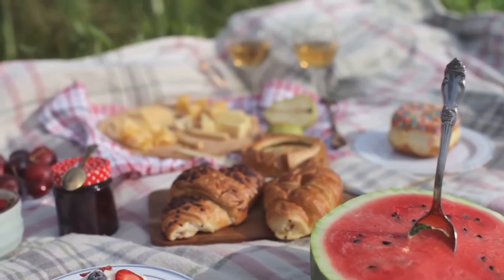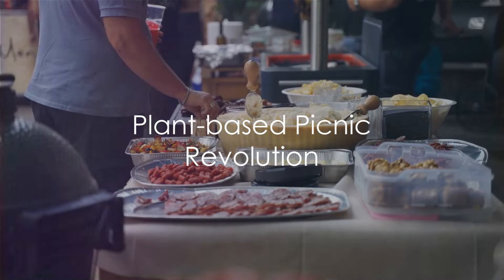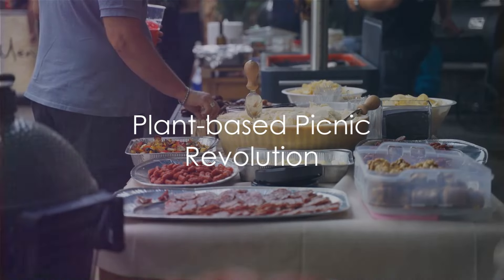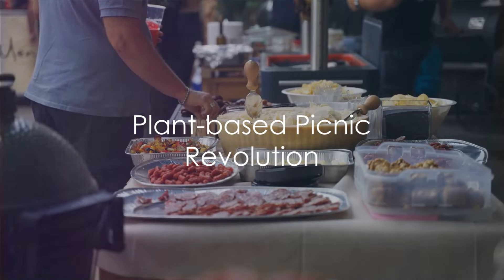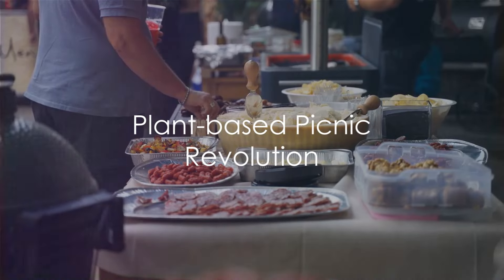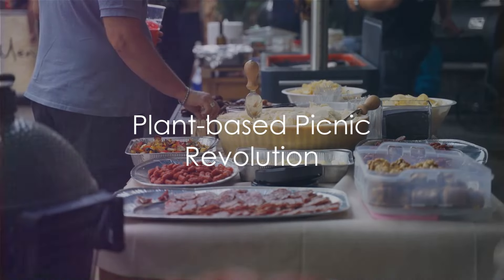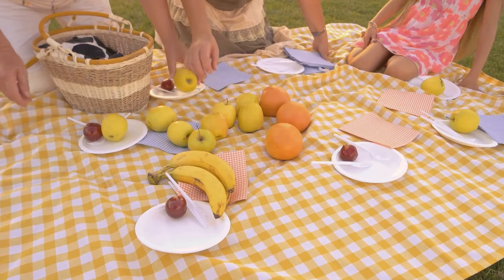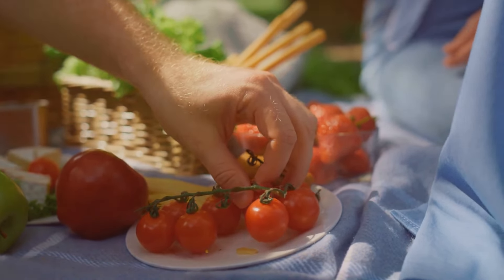Unveiling the Epic Plant-Based Picnic Spectacle || Tastebuds Journey Rowan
Embark on the ultimate vegan picnic adventure in the wilderness with us as we unveil the epic plant-based picnic spectacle! Join us as we explore the great outdoors, feast on delicious and healthy vegan foods, and share tips for creating the perfect plant-based picnic. Get ready for a one-of-a-kind experience that will inspire you to embrace nature and enjoy cruelty-free dining in the most scenic setting. Watch now and get ready to plan your own unforgettable vegan picnic adventure!

Join us as we unveil the epic plant-based picnic spectacle in this video! From delicious vegan dishes to stunning picnic setups, this video has everything you need for the perfect outdoor feast. Experience the beauty of plant-based eating in a whole new way!